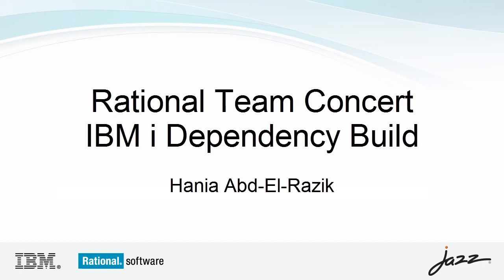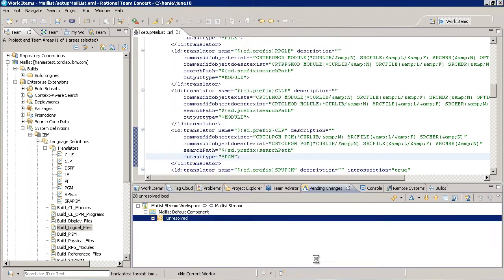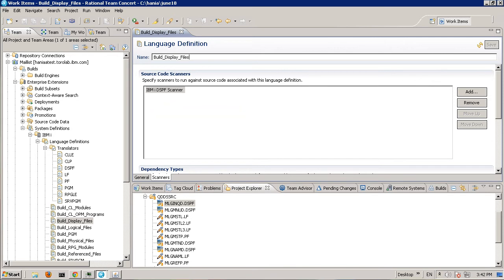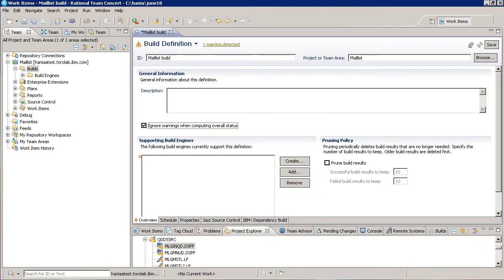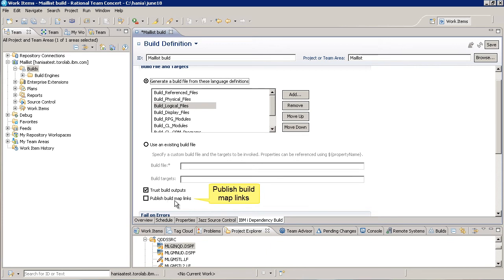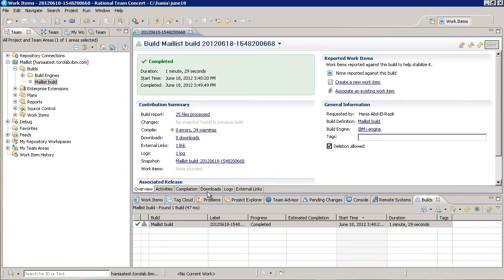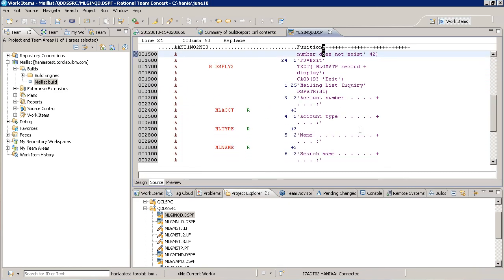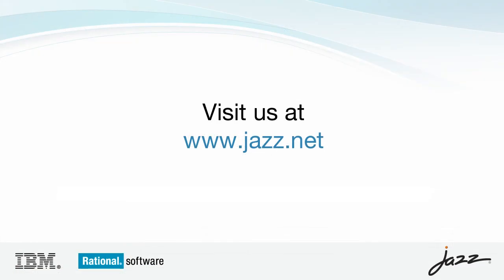Rational Team Concert: IBM i Dependency Build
IBM i dependency builds save time and resources by only building the source files that are affected by changes since the last successful build.